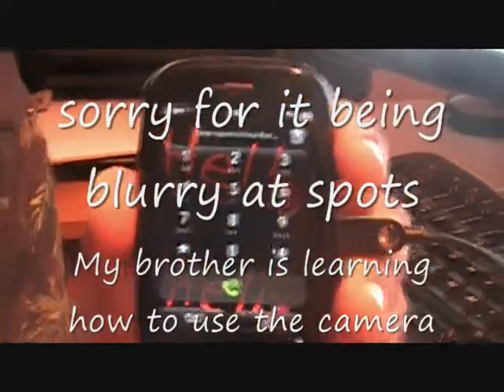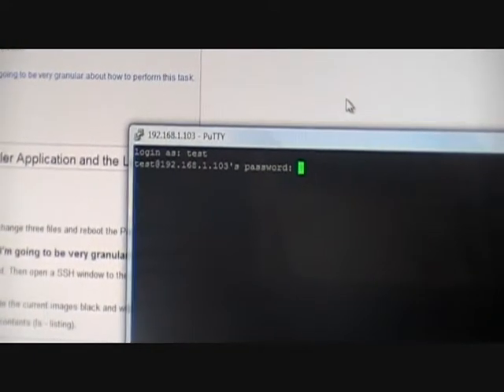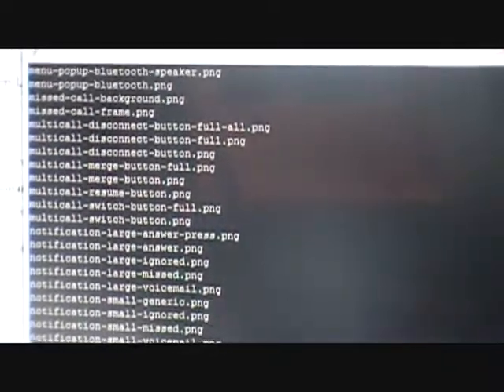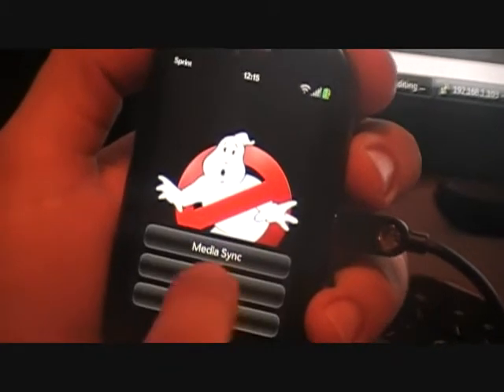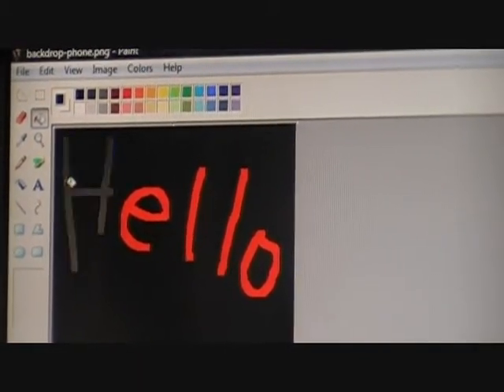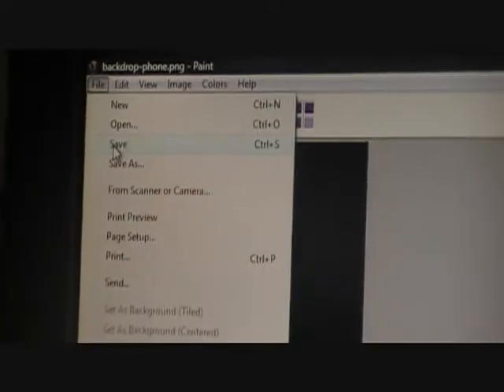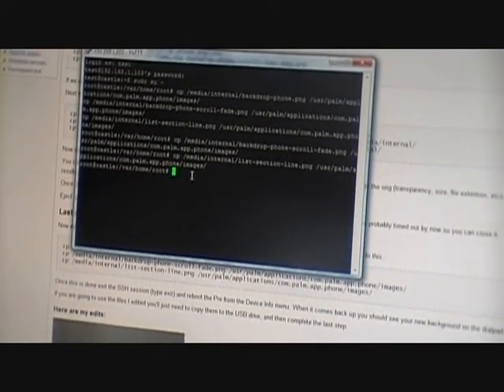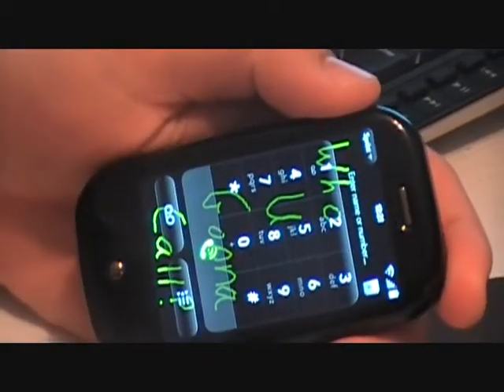How to change background and themes for phone dailer on Palm Pre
Make sure your pre is rooted

Just proof of concept type of thing.